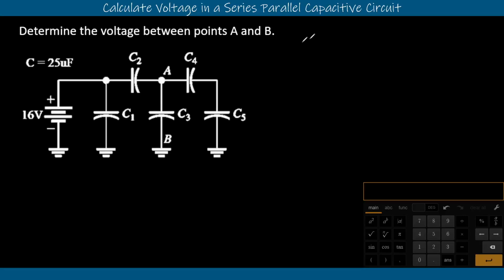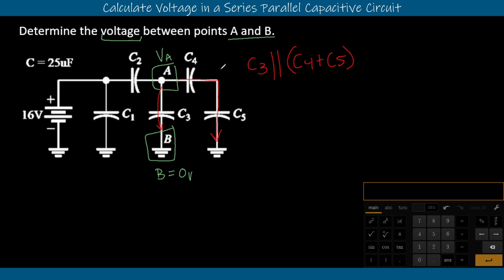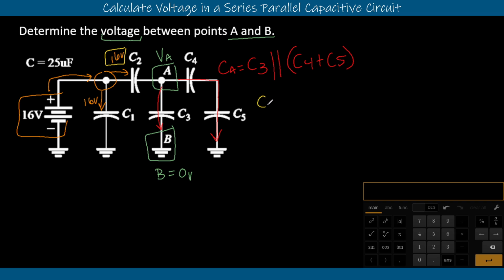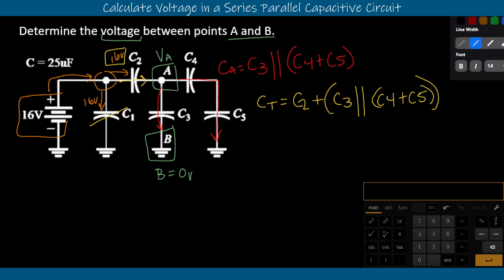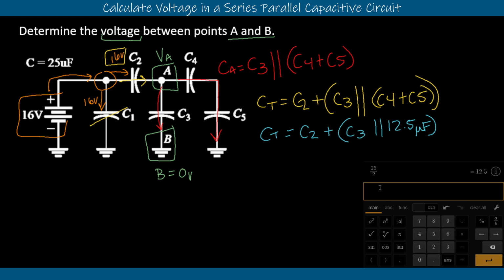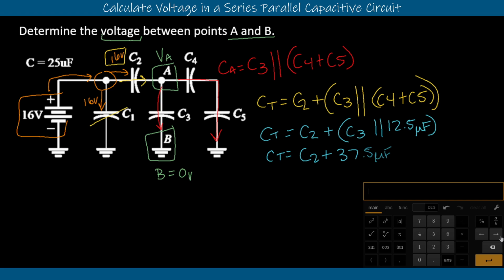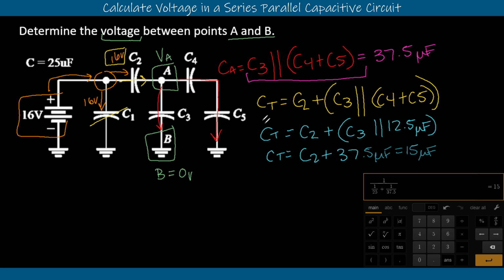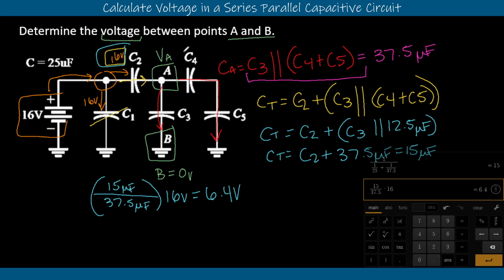Voltage Across a Series Parallel Capacitive Circuit